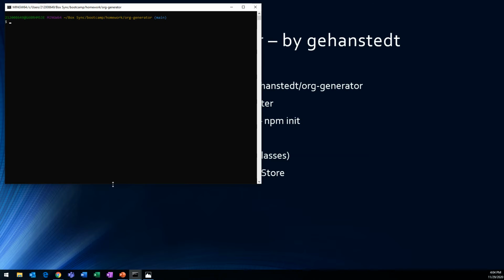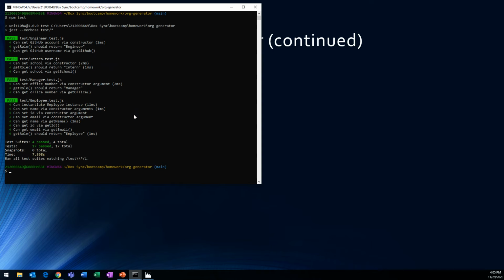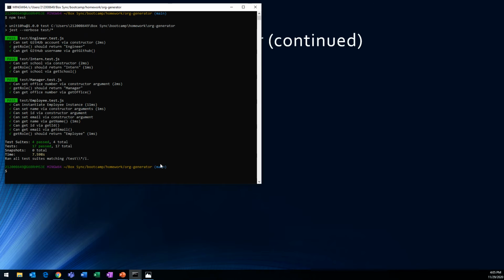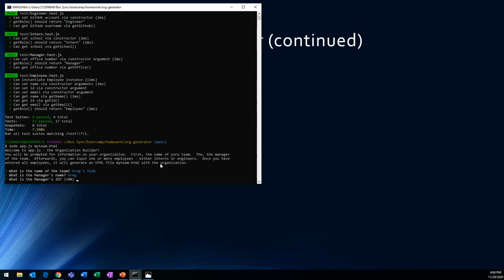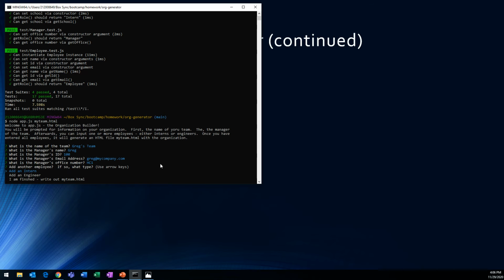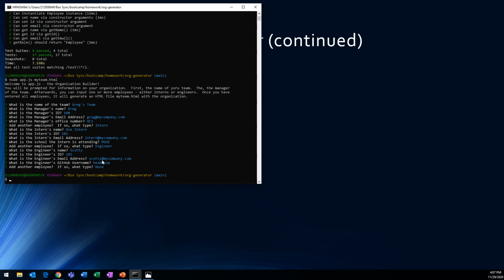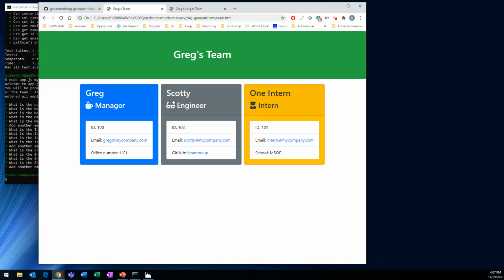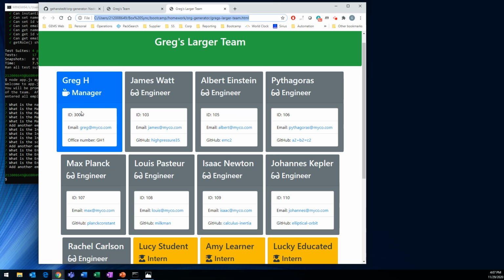Organization Generator - Greg Hanstedt - Node.js application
Demonstration of Node.js application Organization Generator.

This is used to create an HTML-based org chart consisting of one manager, multiple interns and multiple engineers.